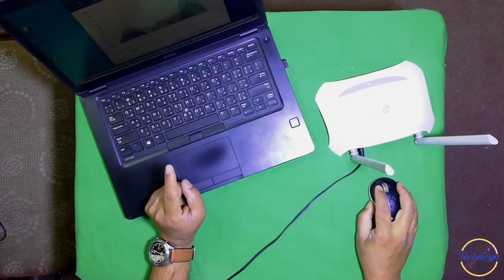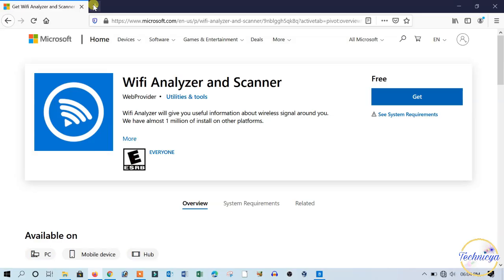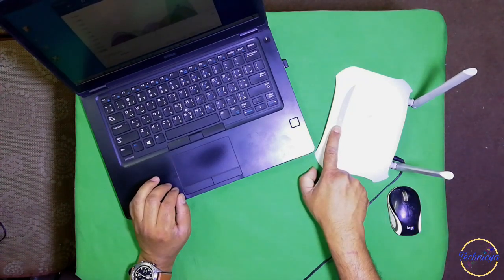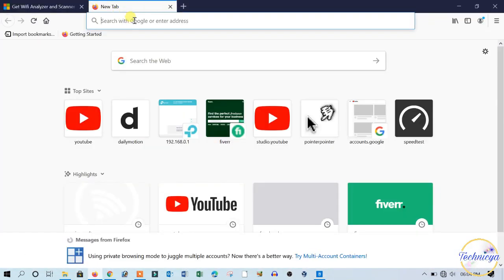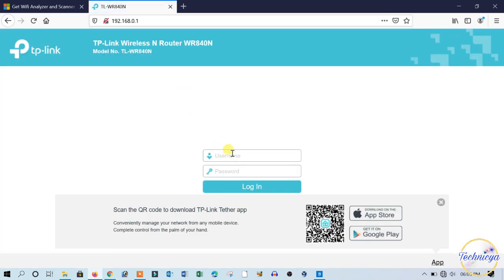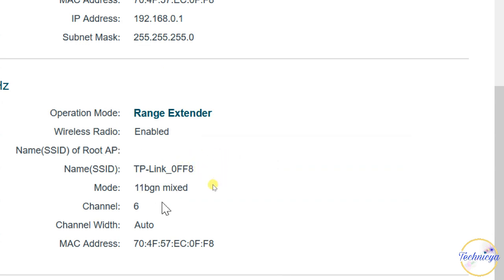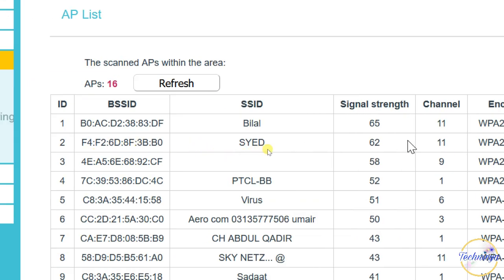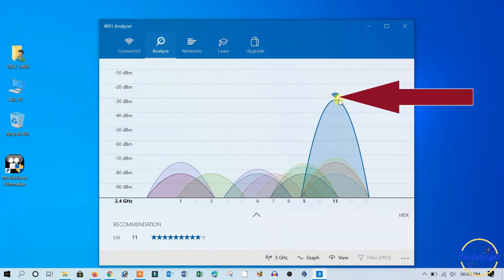How to Increase WiFi Range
Today in this video, I will share a method to increase the range of WiFi network.
First of all we will check the signal strength of the connected WiFi router.
you can see here the signal strength is about -70dbm which is below the minimum value for all services that require smooth and reliable data traffic
You can get this app from Microsoft store by searching "WiFi analyzer"